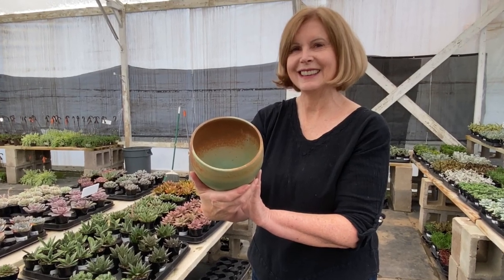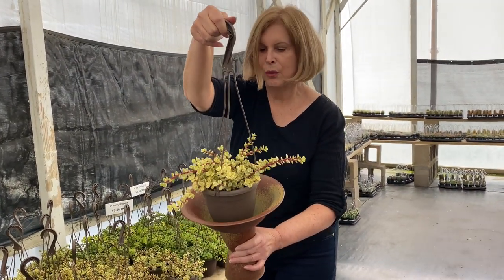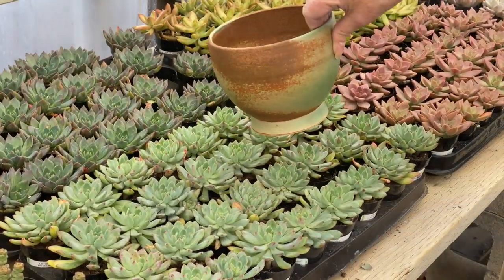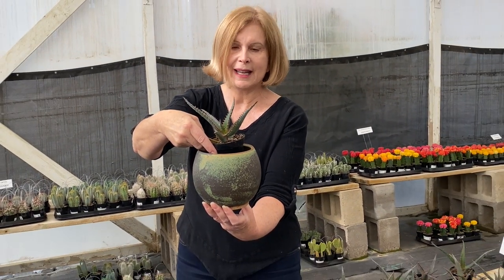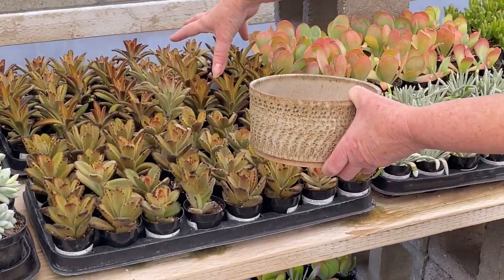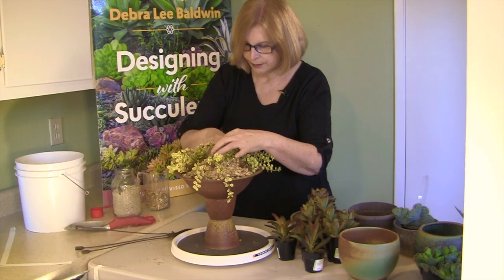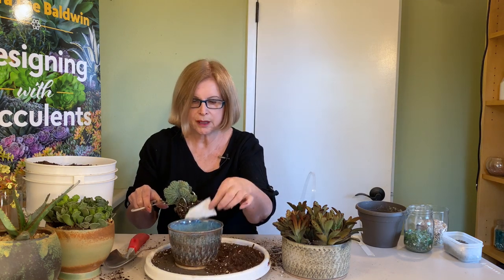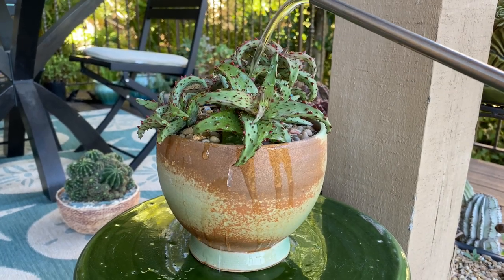How to Pick the Perfect Succulent for Your Pot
Discover the secret of perfect plant-pot pairings! Watch the magic happen as we go down aisles of assorted succulents with five art pots. See me plant them, too, while sharing great tips! -- Debra Lee Baldwin, author of Succulent Container Gardens, Designing with Succulents and Succulents Simplified.